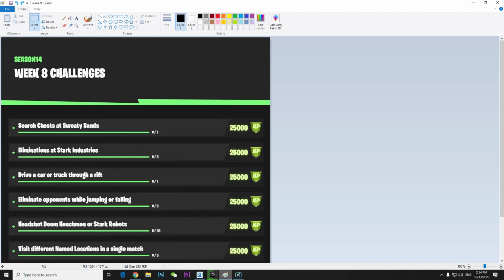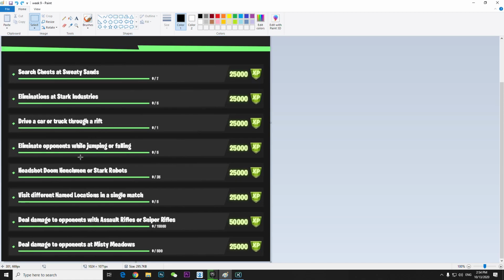Chapter 2 Season 4 Week 8 Challenges Leaked [Fortnite Battle Royal]